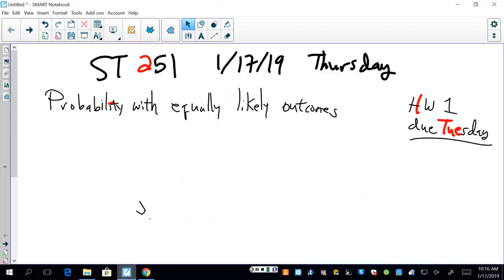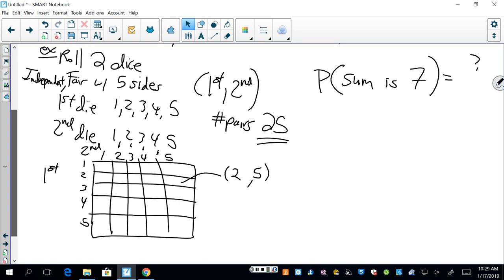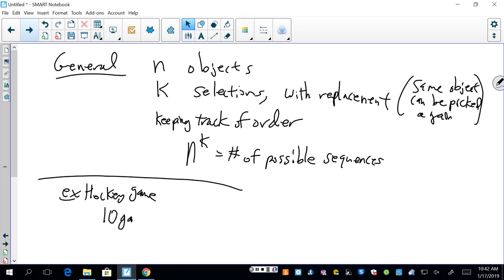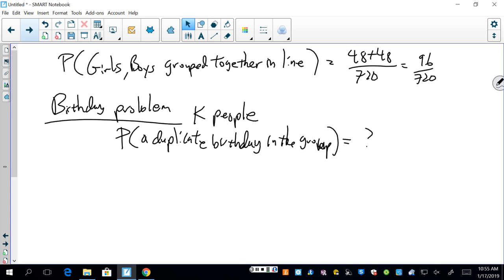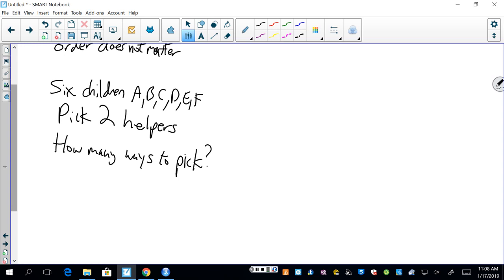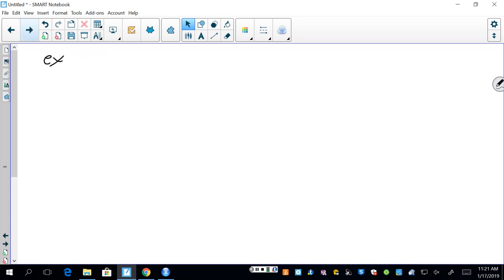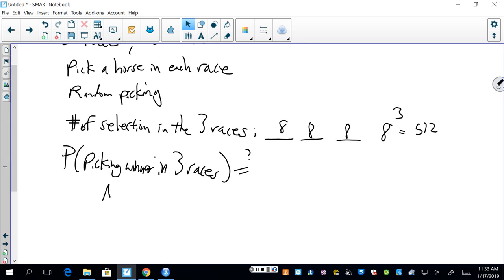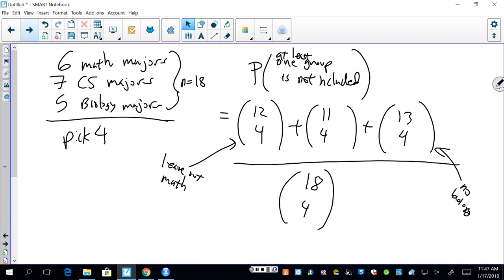Thu, Jan 17, 10 15 AM